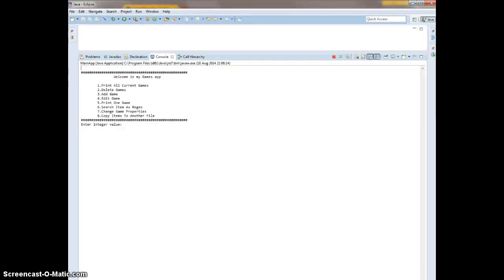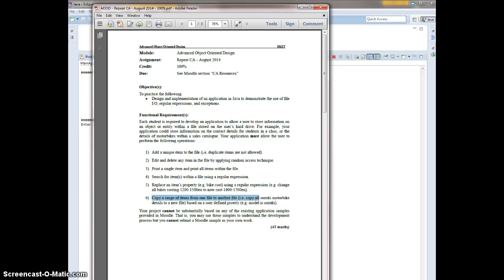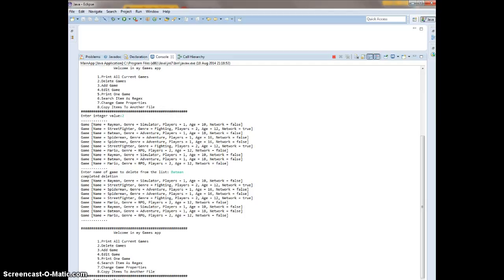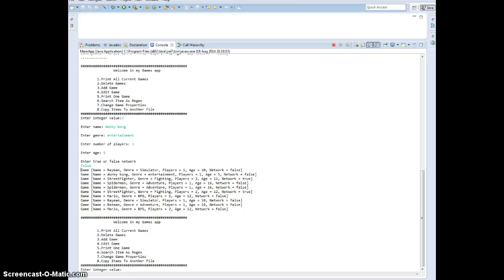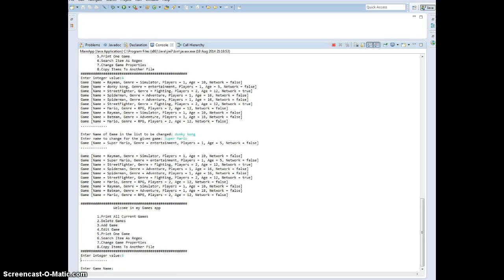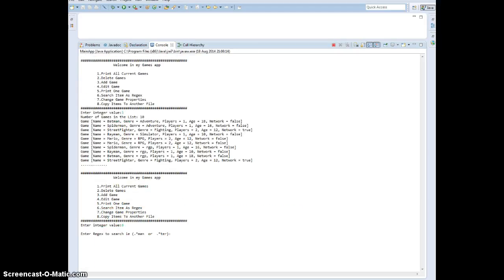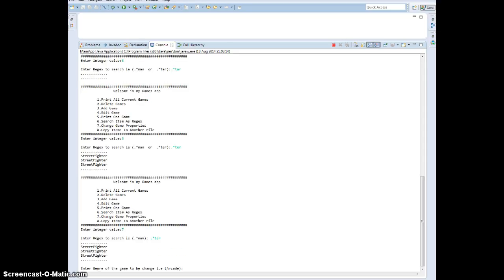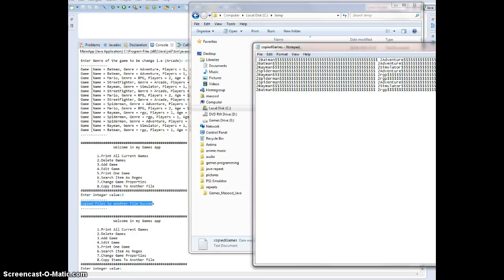Java GamesStore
java programming